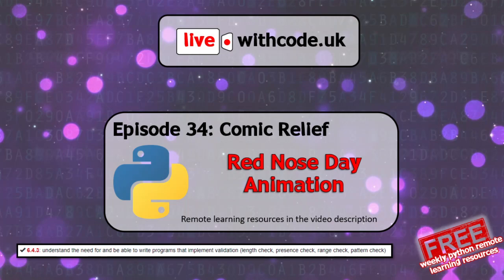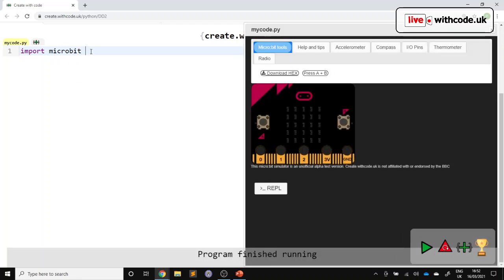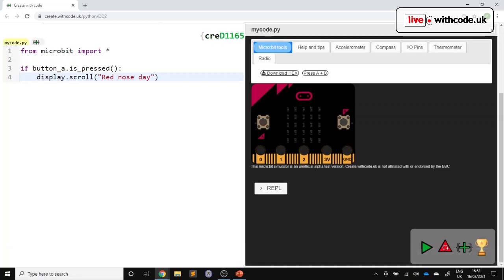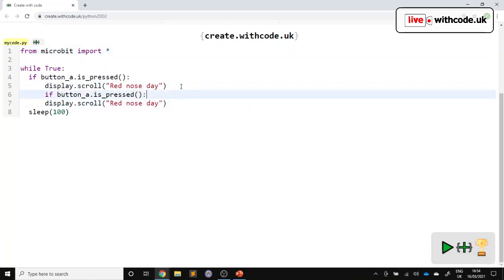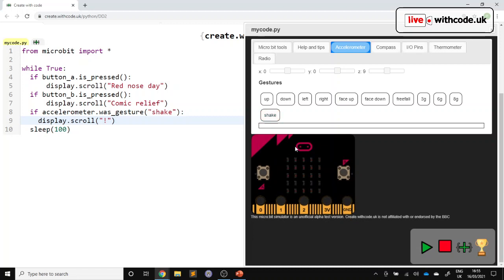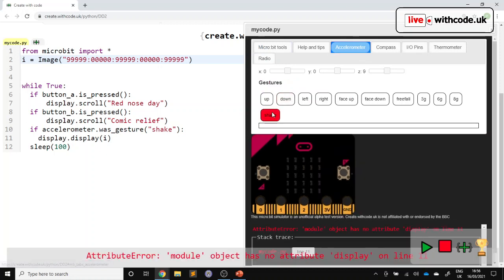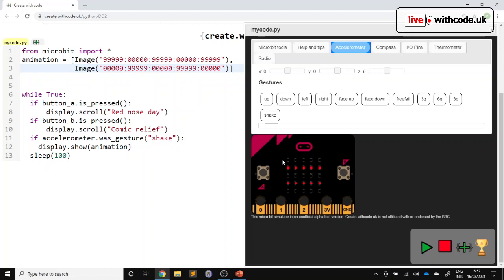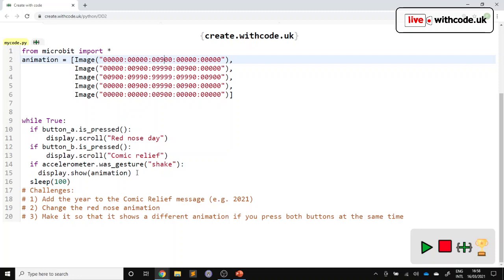Micro:bit Red Nose Day in python: Episode 34 of live.withcode.uk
This week's video talks through how to turn a micro:bit into a virtual red nose that you can attach to your face mask for Comic Relief

Links to free interactive remote learning activities:
1: Type out the python code as quickly and accurately as you can